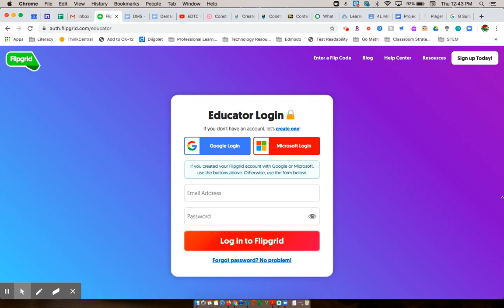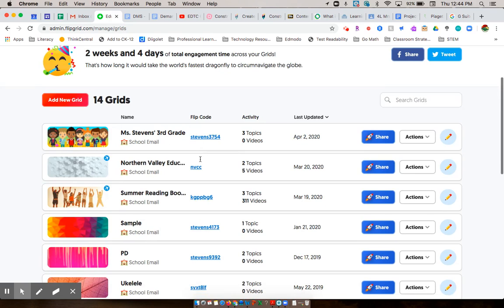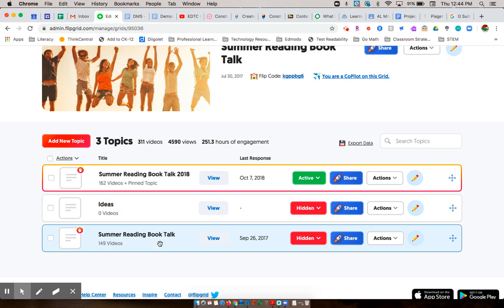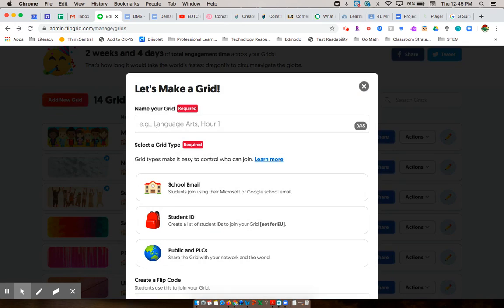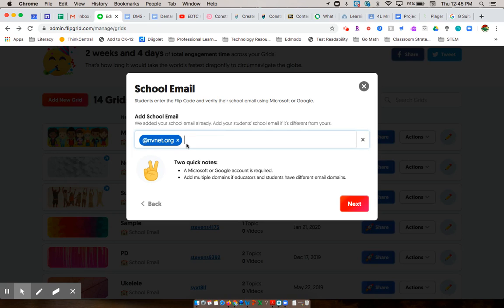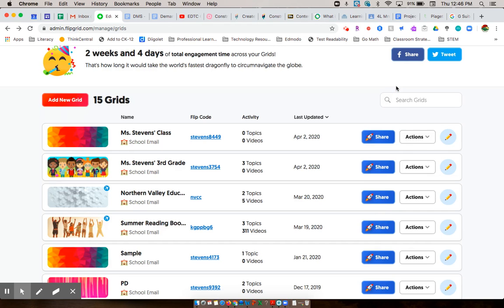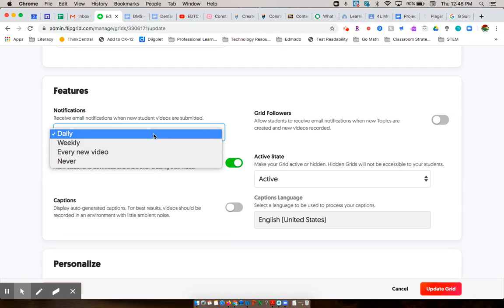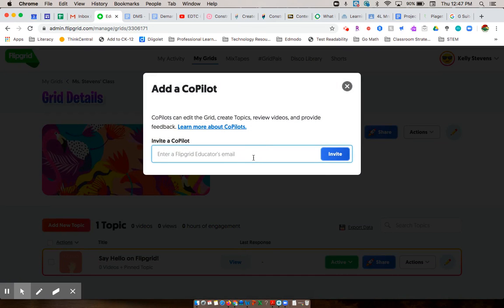Flipgrid Creating a Grid